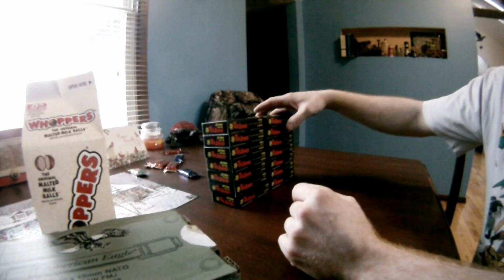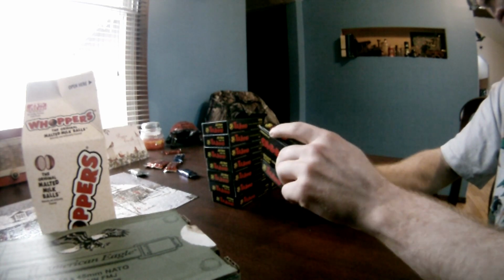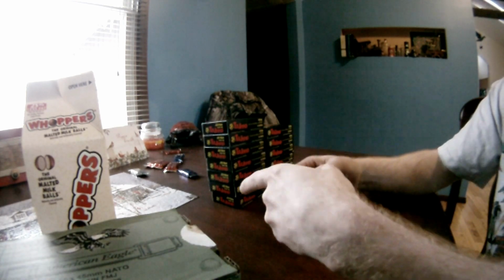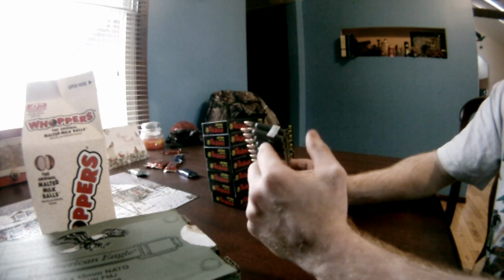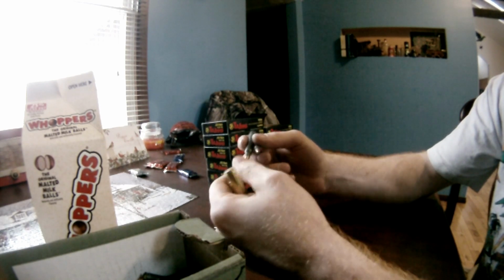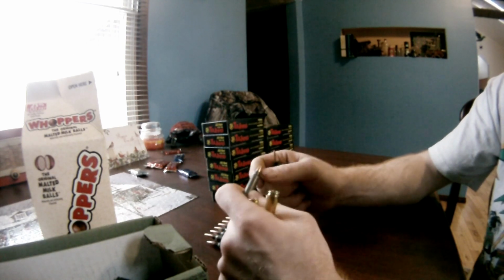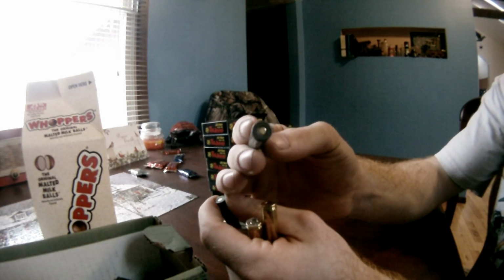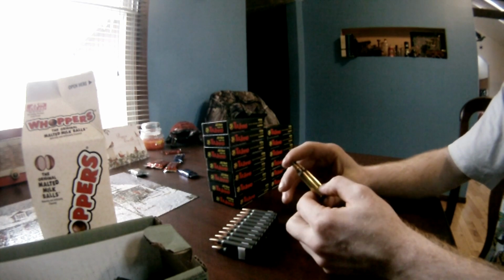Tulammo Review .223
Tulammo Review